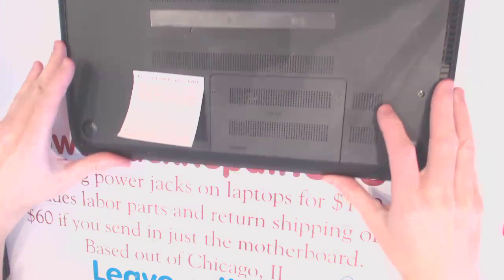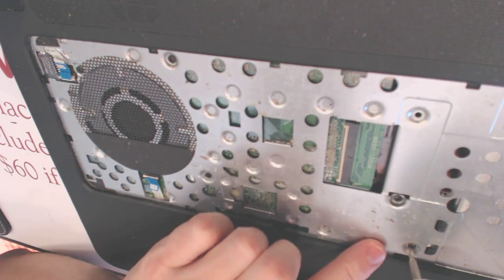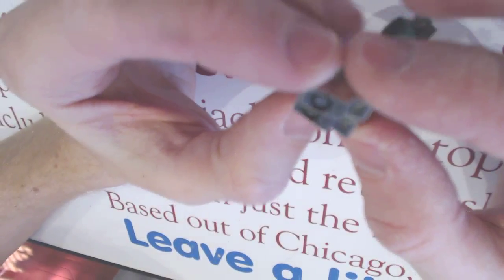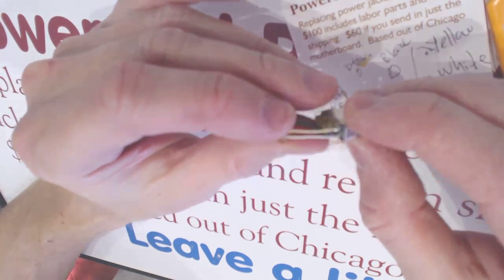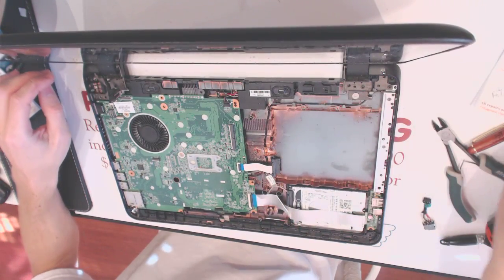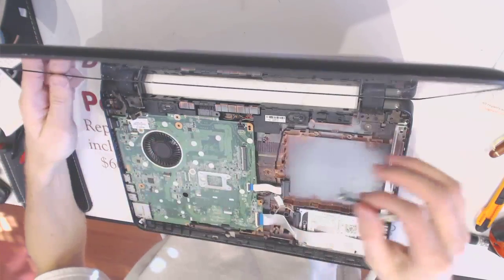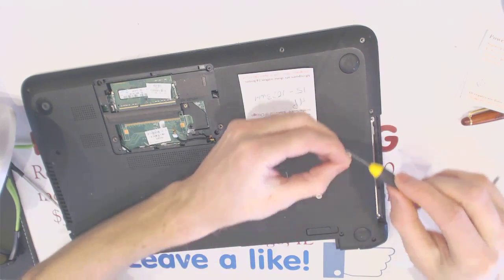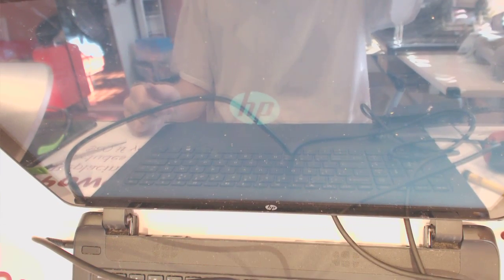How to repair a broken HP 15 15-1023wm dc power jack socket input port on laptop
HP 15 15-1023wm How to repair a laptop dc power jack laptop socket input port connector pin prong inlet broken receptacle replacements on a computer Parts Laptop not charging issue fix.  Loose dc jack if you have to wiggle jiggle the plug to make the system work. How to replace a motherboard guide. Laptop power problems and power issues, laptop not working and how to fix it.